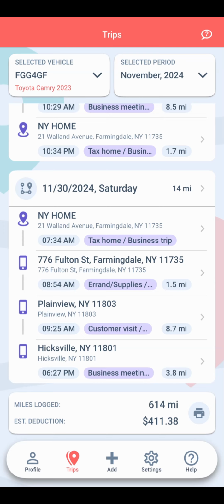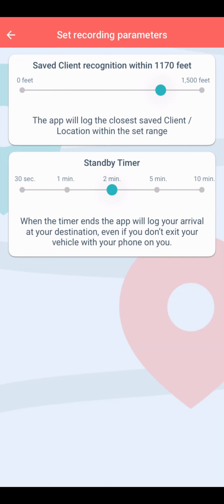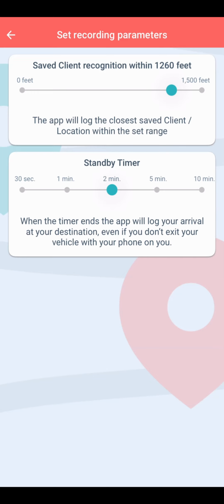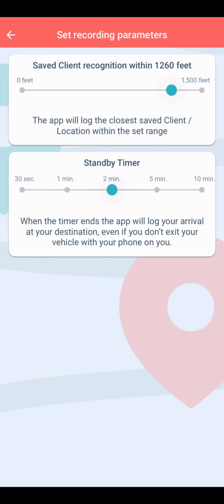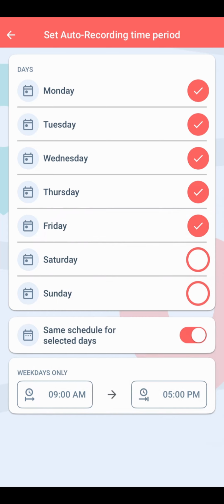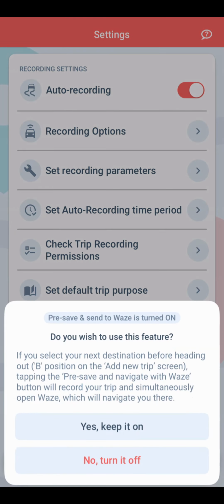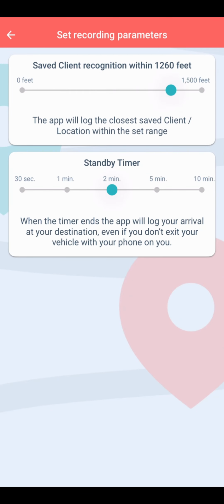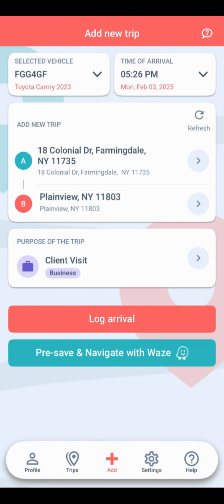MileageWise 2025 Updated Mile Tracker Mobile App Tutorial: How to Set Recording Parameters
Welcome to our MileageWise video guide! 🚗✨ Rebeka from MileageWise is here to walk you through the easy steps of setting recording parameters in our innovative mileage tracker mobile app. Whether you're a seasoned road warrior or new to logging miles, this tutorial is your go-to resource.

Personalizing Your Experience: Learn how to customize recording parameters, ensuring a tracking experience that aligns perfectly with your needs.

🎥 This video is perfect for anyone who wants to make mileage tracking a seamless part of their routine. No more guesswork or manual logs - just efficient, accurate tracking at your fingertips.

☰ Table of Contents:

0:00 – Introduction
0:20 – Accessing the Settings Menu
0:33 – Adjusting Saved Client Recognition Distance
0:58 – Setting the Standby Timer for Vehicle Movement Monitoring
1:48 – Configuring Auto-Recording Time Period
2:24 – Choosing a Default Trip Purpose
2:46 – Using Pre-Save and Send to Waze (Manual Recording Mode)
3:16 – Quick Recap of Key Settings
3:58 – Final Thoughts & Where to Learn More

📃 Full Transcript:

Hi everyone, this is Rebeka from MileageWise. In today’s video, I’ll show you how to customize the MileageWise app to ensure your mileage tracking works efficiently. Whether you're using automatic or manual tracking, these settings will help you optimize your experience.

To begin, head to the Settings Menu. From there, tap on Set Recording Parameters. This is where you can configure key settings to suit your driving habits.

The first setting we’ll look at is the Saved Client Recognition Distance. This feature makes sure that the app automatically identifies frequent destinations based on proximity. Use the slider to set the recognition range. For example, if you park further away from your destinations, increase the range to ensure accurate identification.

If you’re using the Vehicle Movement Monitoring recording option, you’ll want to adjust the Standby Timer. What you need to know is that the app is triggered to log your arrival by two actions. The first one is if you exit your vehicle and the app notices that you are no longer driving. The second option is if you are idle for a few minutes. With this feature, you can customize this time period, so your stops are logged even if you just stop for less than a minute and don’t exit your vehicle. This feature is especially useful for rideshare drivers or people who are often stuck in traffic. Generally, two minutes works well for users who make frequent stops.

Next, let’s set your Auto-Recording Time Period. This allows you to specify the hours during which the app should automatically track your drives. For example, if you work 9 to 5 and have your weekends off, set those times here. This way you can avoid unnecessary logging and save battery life on your device.

It is also important to set your  Default Trip Purpose. Select the category that applies to most of your trips. This will be the category of your new, unclassified destinations. If you set this up correctly, you will have less editing to do when you review your log.

First, enter your destination with the add button. Then, by pressing the blue button, you pre-log your trip and simultaneously open the Waze app with your route planned for you.

Here’s a quick recap of what we covered: Adjust the Saved Client Recognition range so the app to accurately identifies your destination. If you chose automatic tracking with Vehicle Movement Monitoring, Set the Standby Timer to match your driving habits. Specify your Auto-Recording Time Period to match your schedule. Choose a Default Trip Purpose to streamline trip categorization.

That’s all for today! With these settings tailored to your needs, the MileageWise app will provide you with more accurate and more efficient mileage tracking.

Drop your questions or feedback in the comments below - we love hearing from you!